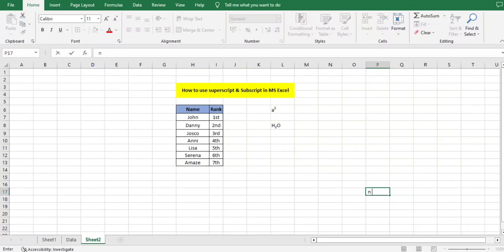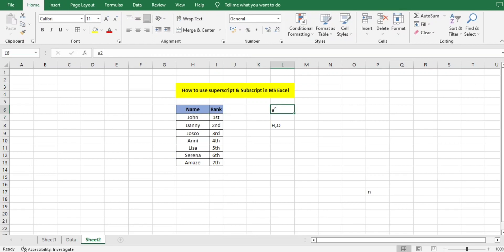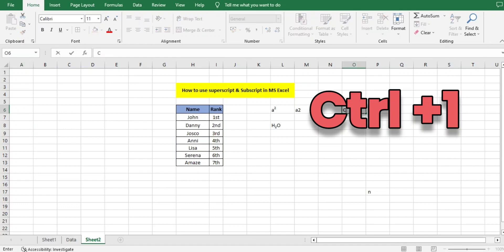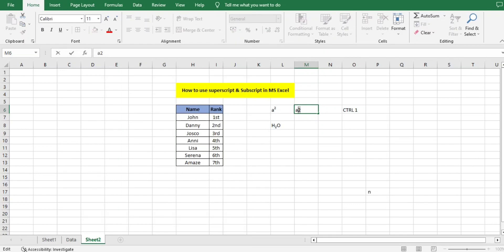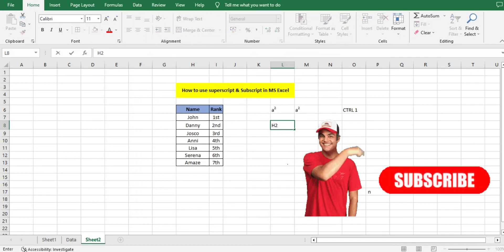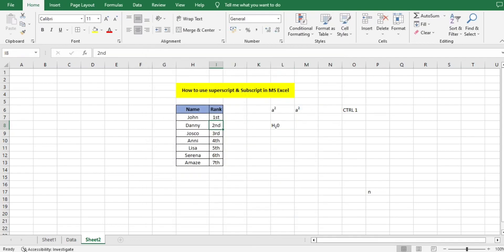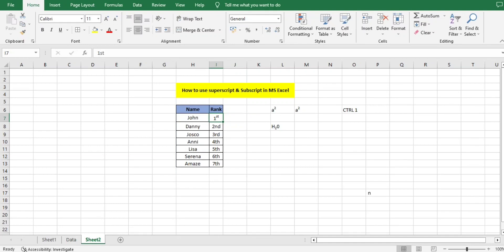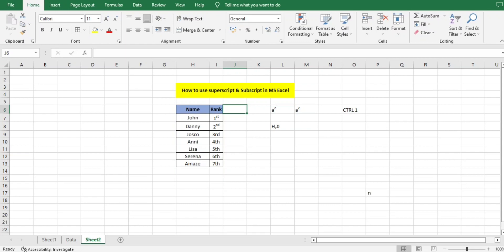learn to add superscript & subscript in ms excel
superscript in ms excel
subscript in ms excel